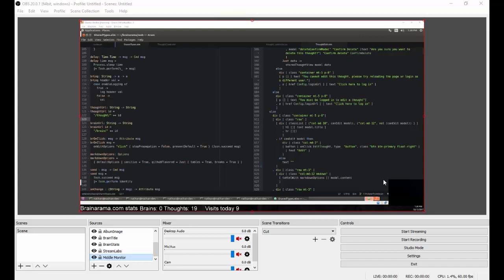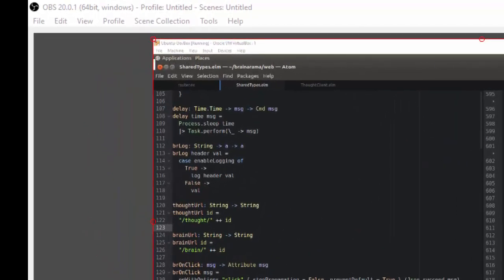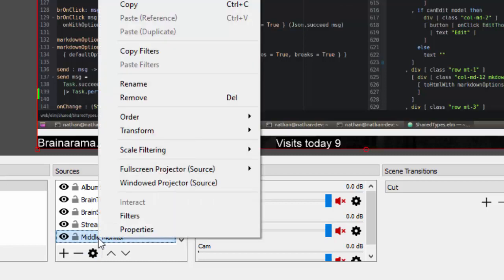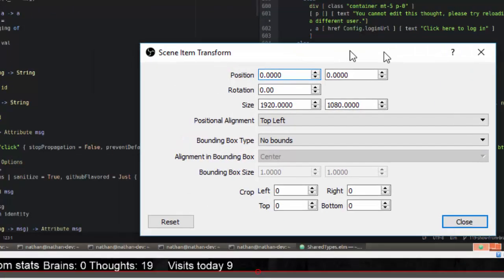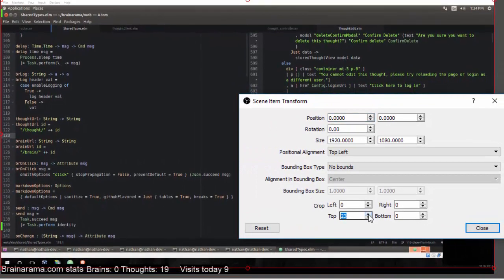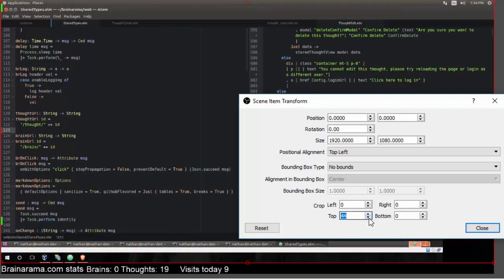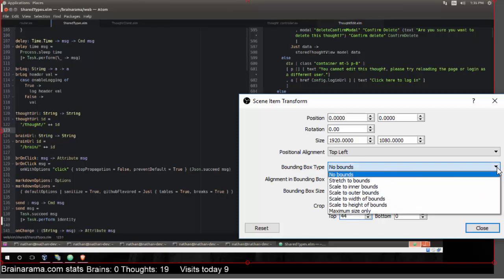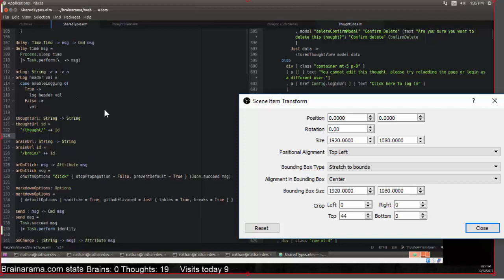OBS Studio crop display/monitor source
How to crop a display source in OBS Studio.